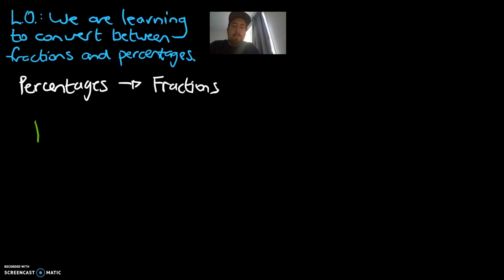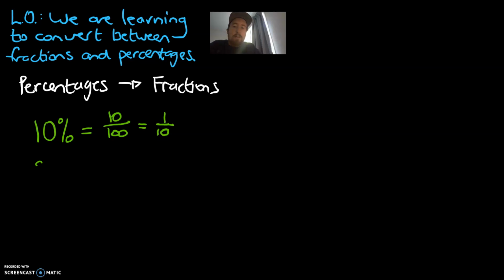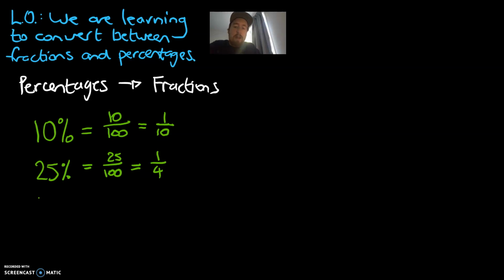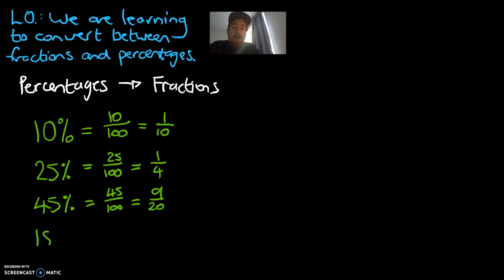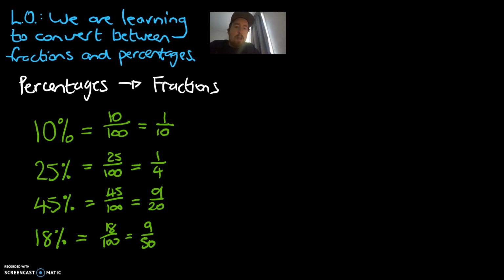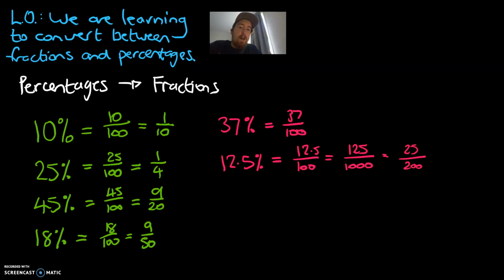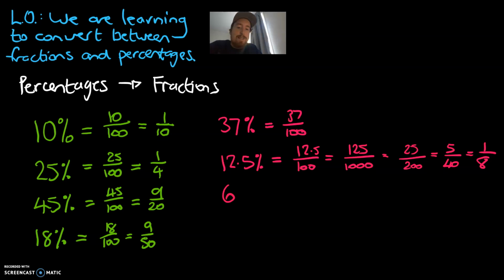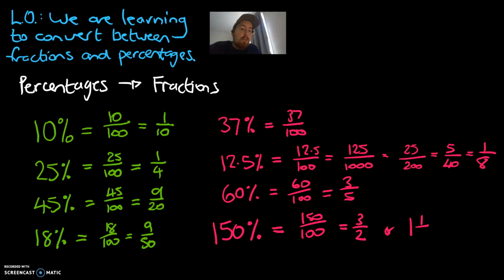08 Converting Percentages to Fractions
In this video, I show how to convert percentages to fractions.